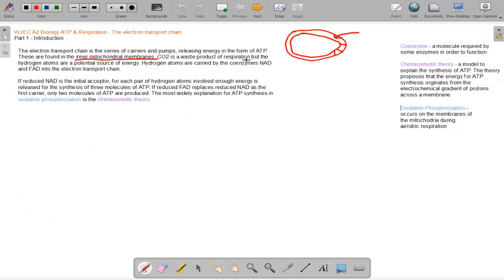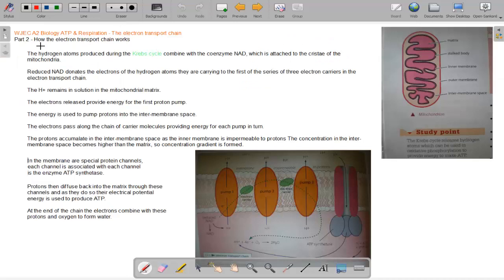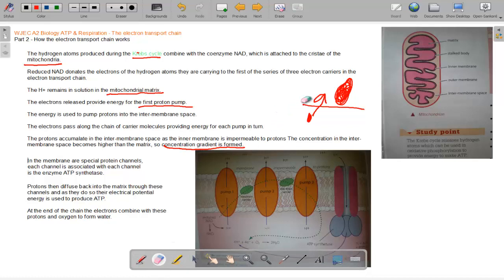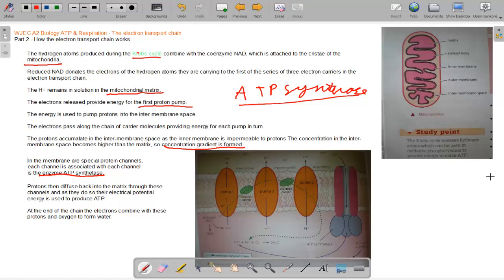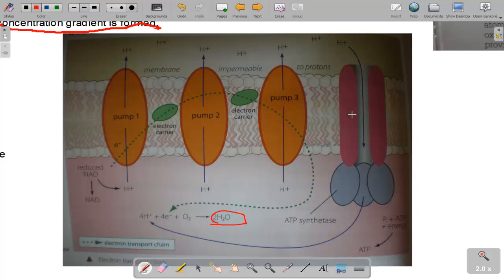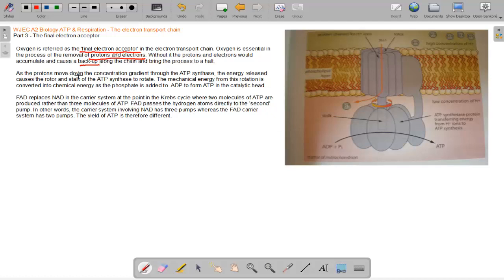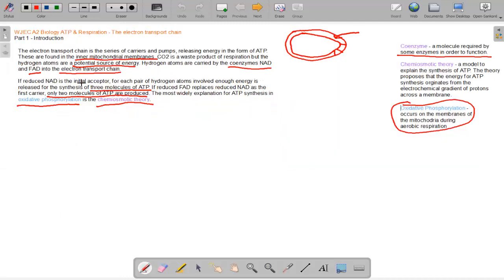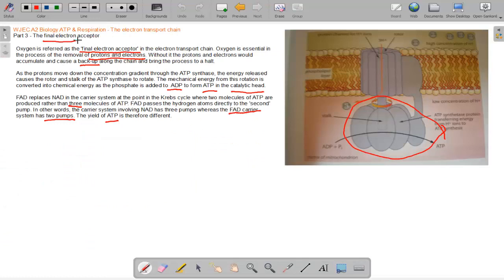The Electron Transport Chain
The third tutorial in my WJEC A2 Biology series, on The electron transport chain.On Will'sScienceChannel, I hope to bring short tutorials on Science, for british exam boards :)

Website will be up shortly at
willssciencechannel.weebly.com.